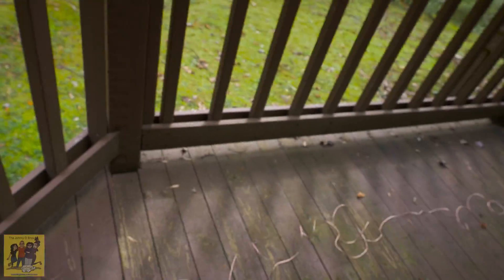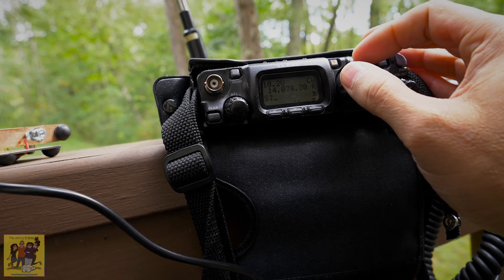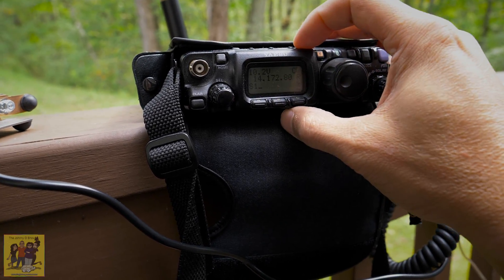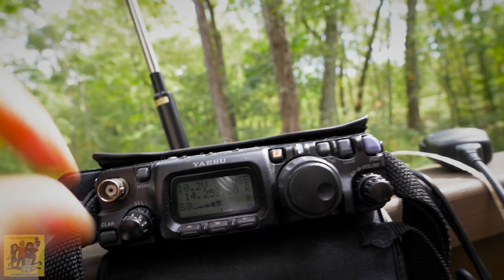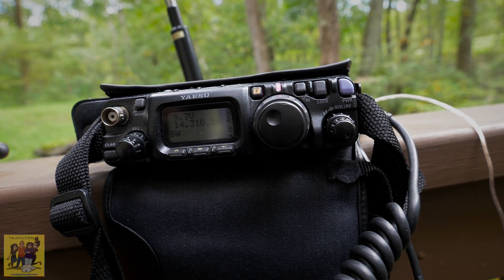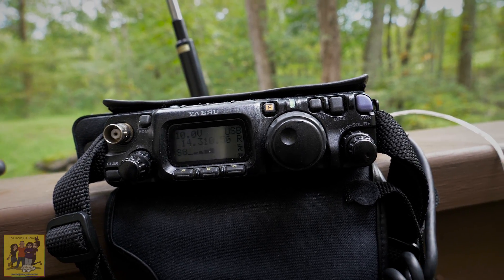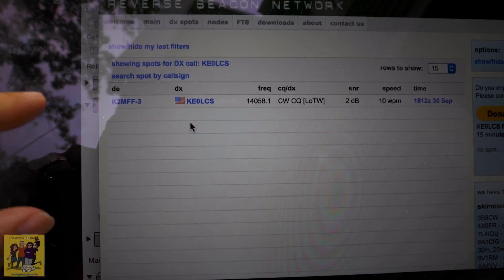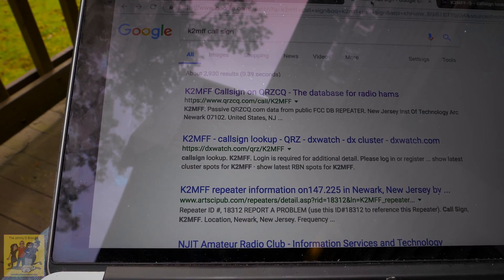Ep. #532 MFJ-1820T Contact & CW Testing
Here's some further testing and review of the MFJ-1820T 20 meter antenna. In this video I made my first phone contact using this antenna, and tested to see what kind of results I would get using CW